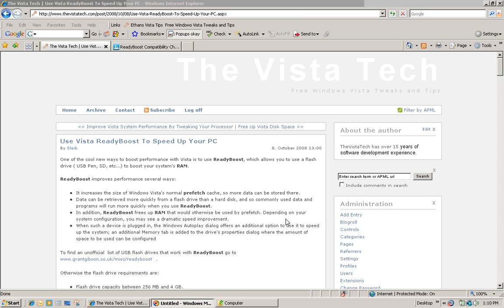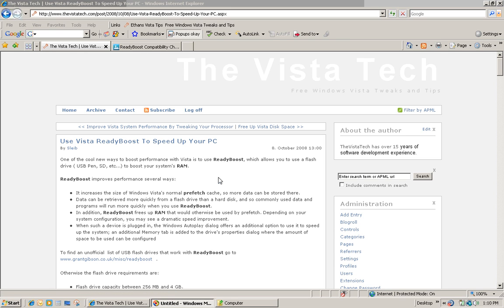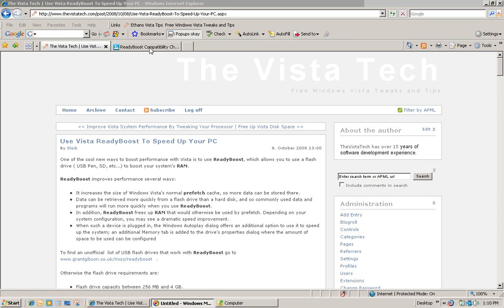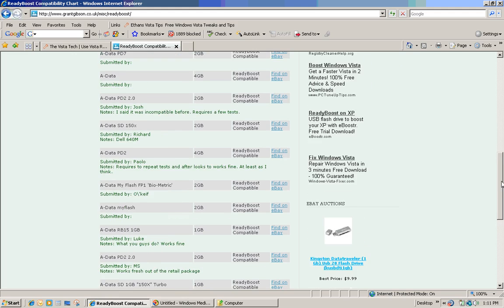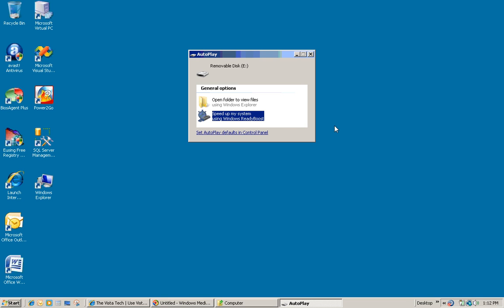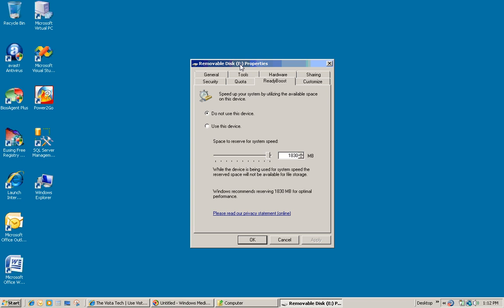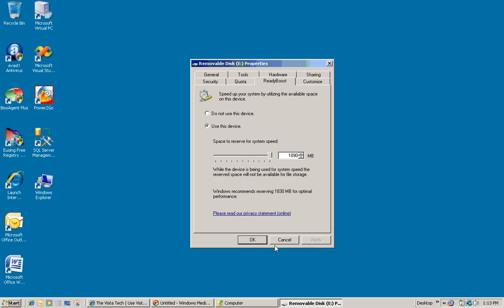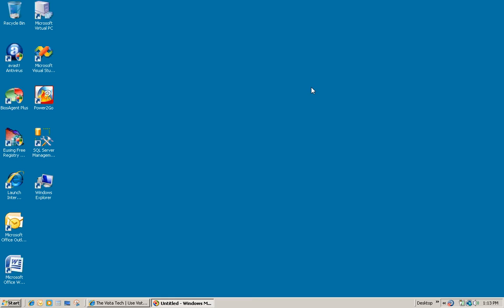Use Vista ReadyBoost To Speed Up Your PC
One of the cool new ways to boost performance with Vista is to use ReadyBoost, which allows you to use a flash drive ( USB Pen, SD, etc...) to boost your system's RAM.

ReadyBoost improves performance several ways:
It increases the size of Windows Vista's normal prefetch cache, so more data can be stored there.
Data can be retrieved more quickly from a flash drive than a hard disk, and so commonly used data and programs will run more quickly when you use ReadyBoost.
In addition, ReadyBoost frees up RAM that would otherwise be used by prefetch. Depending on your system configuration, you may see a dramatic speed improvement.
When such a device is plugged in, the Windows Autoplay dialog offers an additional option to use it to speed up the system; an additional Memory tab is added to the drive's properties dialog where the amount of space to be used can be configured.